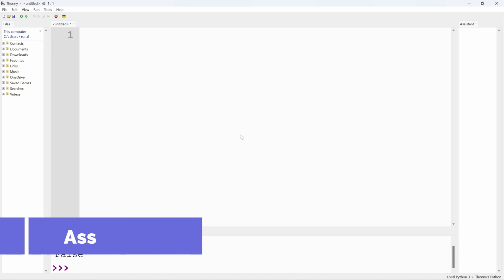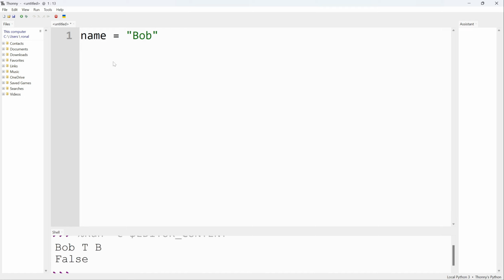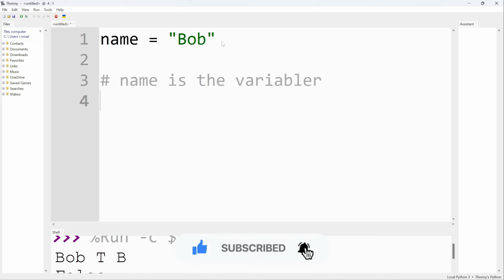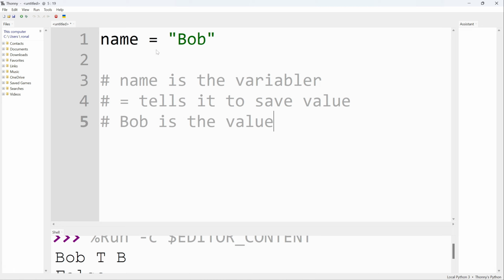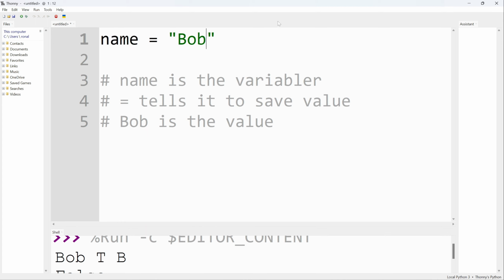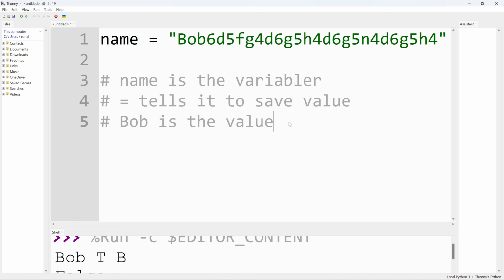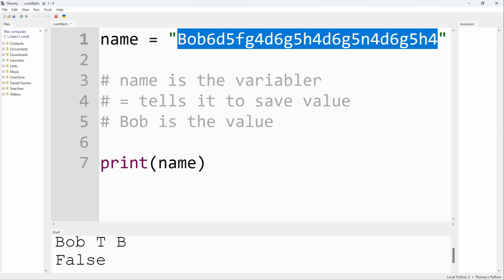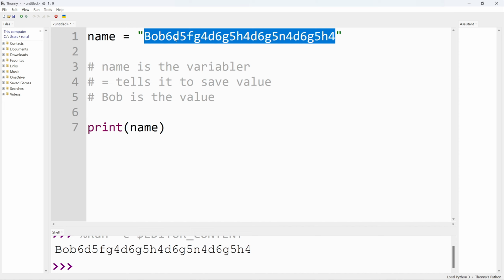Basic Python Tutorial | Part 05 | ASSIGN VALUE (2022)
--- GitHub Link ---
All the code is here, feel free to download and use it to learn.